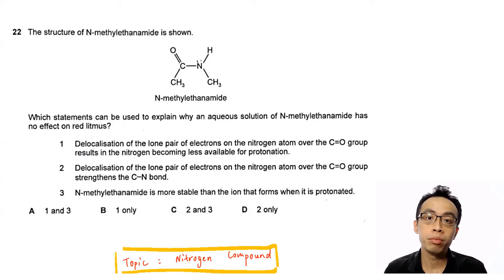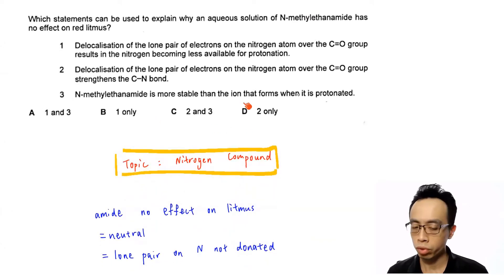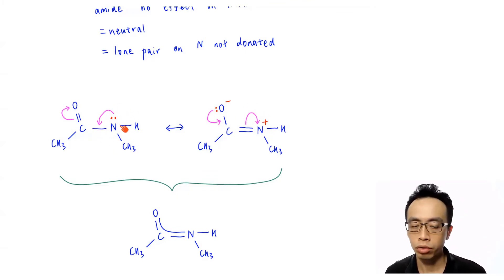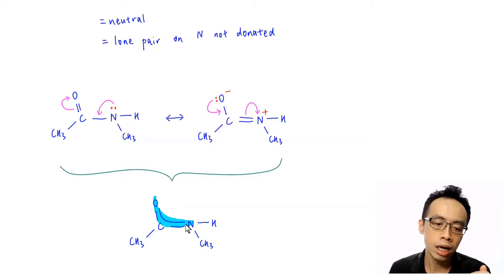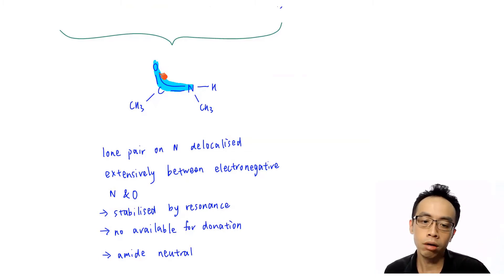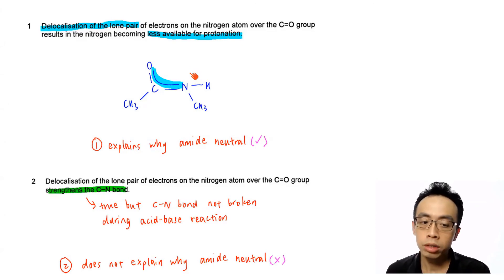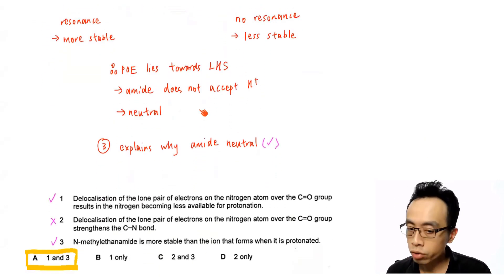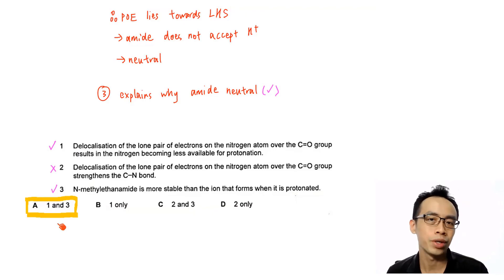2021 P1 Q22 - Explain Why Amides are Neutral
We are required to explain why an aqueous solution of N-methylethanamide has no effect on red litmus.

This means that the amide is neutral and the lone pair on nitrogen in amide is not donated.

We can draw resonance structures of amide to show that the lone pair on N is delocalised into the acid group.

The lone pair on nitrogen is delocalised extensively between electronegative N and O and amide functional group is stabilised by resonance.

The lone pair will not be used for donation since this will result in loss of resonance stability.

Hence amides are neutral and will not give any observation with red litmus.

We can now go through the statements and see which are relevant in explaining the neutrality of amides.

1. Delocalisation of the lone pair of electrons on the nitrogen atom over the C=O group results in the nitrogen becoming less available for protonation.

This is exactly what we've explained earlier and the lone pair will not be used for protonation to maintain the resonance stability in amide functional group.

Hence statement 1 explains why amide is neutral.

2. Delocalisation of the lone pair of electrons on the nitrogen atom over the C=O group strengthens the C-N bond.

This is true since the delocalisation of lone pair is over oxygen, carbon and nitrogen atoms hence C-N bond is stabilised and strengthened by resonance.

However the C-N bond is not broken during neutralisation so its strength has no effect on the neutrality of amides.

Therefore statement 2 does not explain why amide is neutral.

3. N-methylethanamide is more stable than the ion that forms when it is protonated.

We can look at the protonation of amide and compare the stability of amide and conjugate acid formed.

Reactant amide is resonance stabilised while product conjugate acid has no resonance stability so is significantly less stable.

The position of equilibrium will lie significantly towards the left hand side to favour the formation of more stable amide.

This means amide will not have the tendency to accept proton hence it is neutral.

Hence statement 3 explains why amide is neutral.

We can now go through the solutions and determine the answer to this question is option A.

Topic: Nitrogen Compounds and Proteins, Organic Chemistry, A Level Chemistry, Singapore